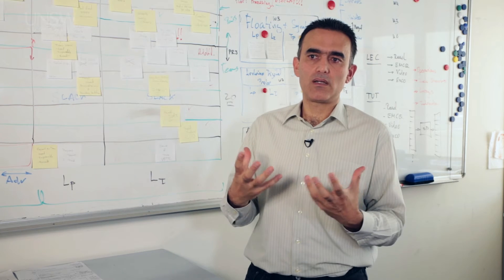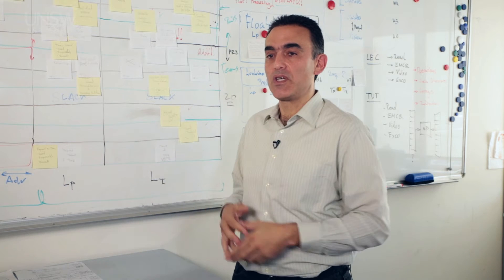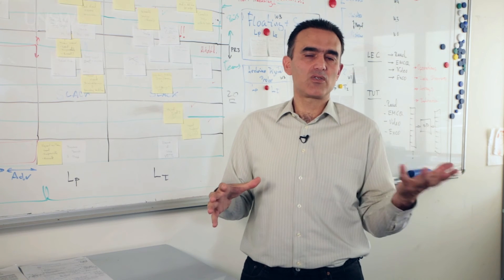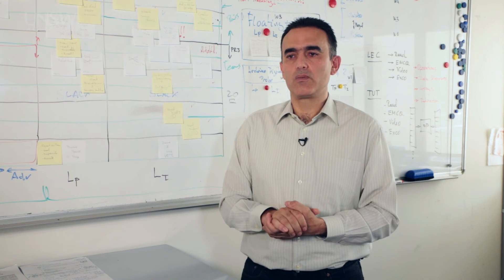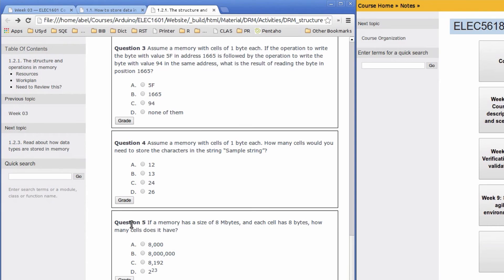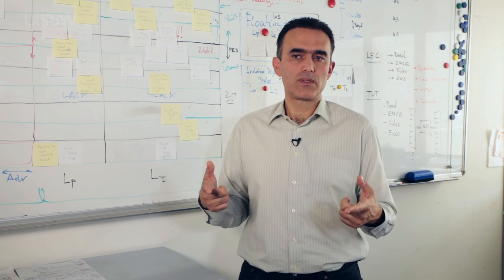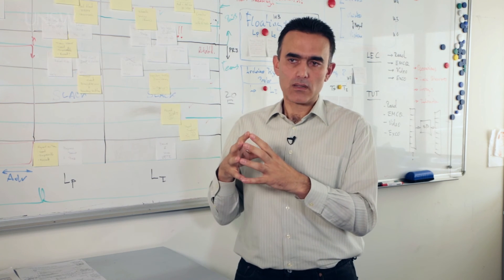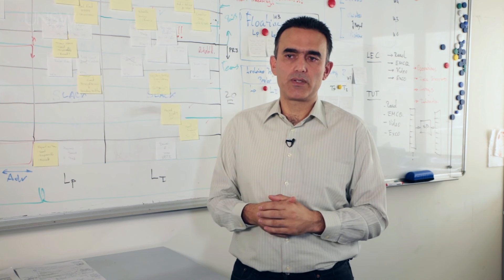Learning Analytics to inform teaching practice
Dr Abelardo Pardo from the School of Electrical and Information Engineering at The University of Sydney, gives an overview of learning analytics and how to use data to inform your teaching practice.